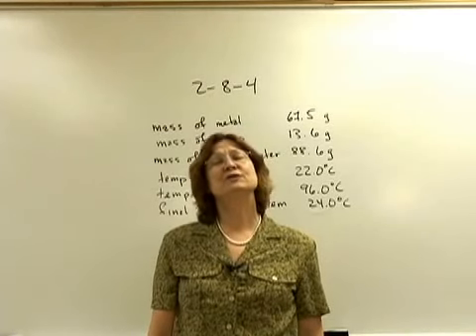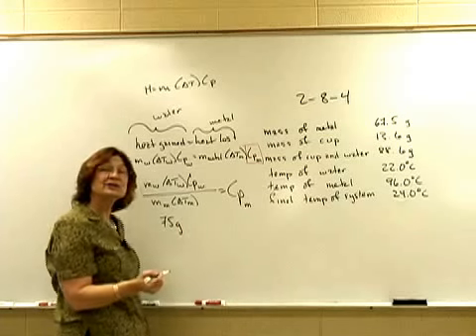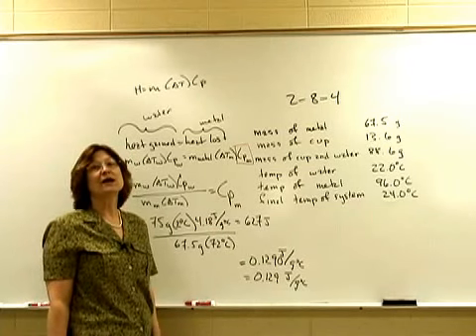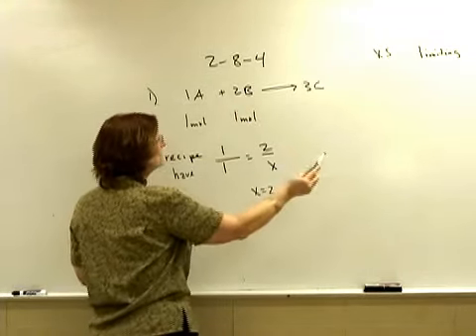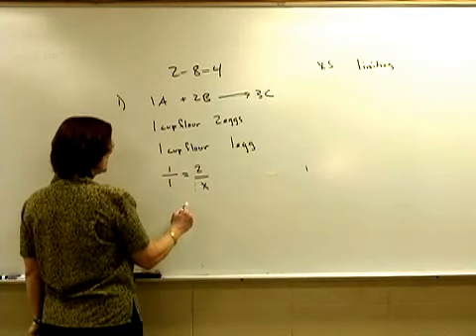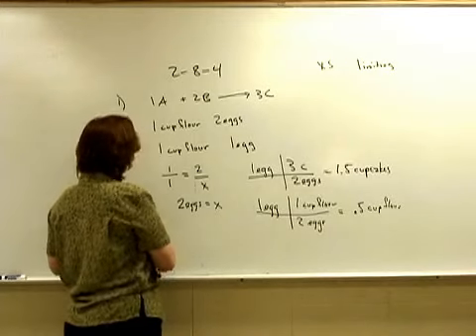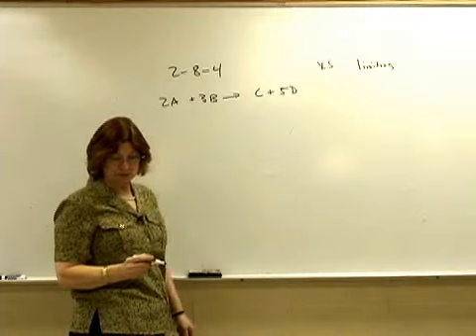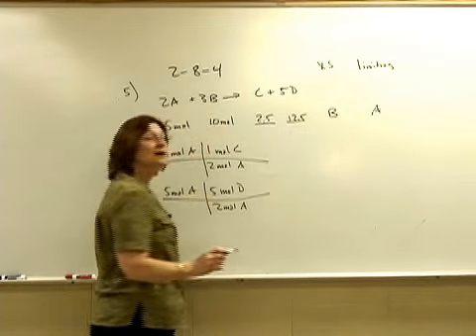2-8-4 Quarter 2 Week 8 Day 4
Specific heat capacity and Limiting reagents